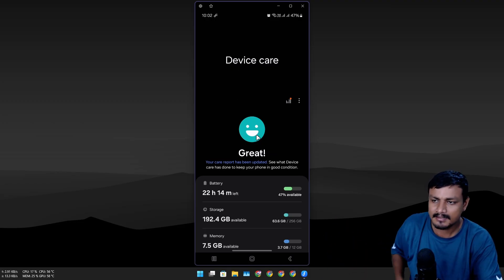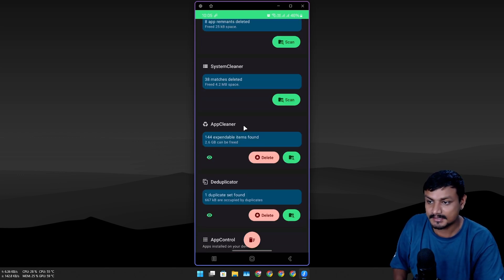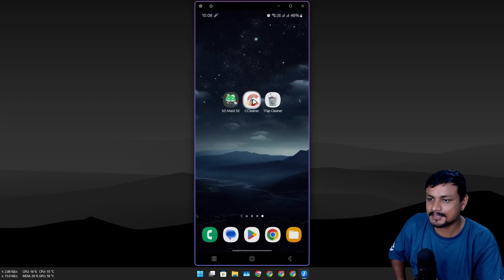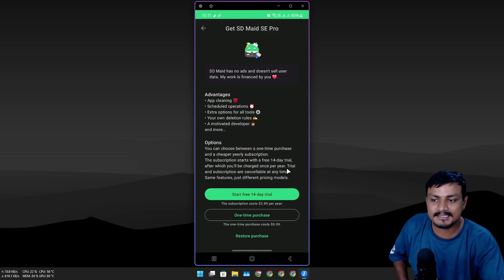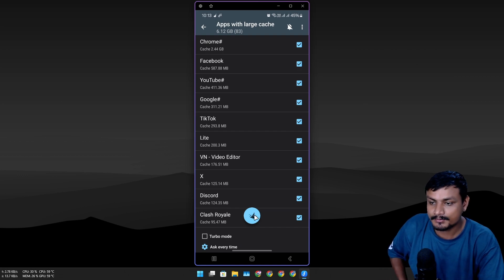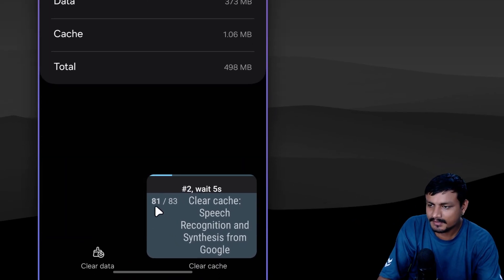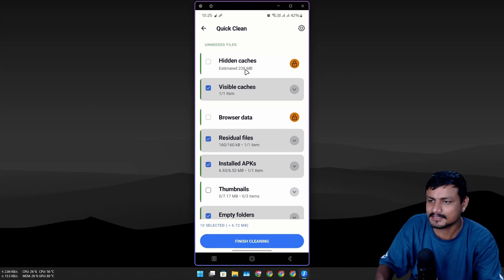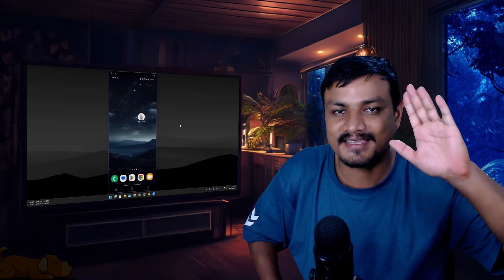Best Cache Cleaning App to Speed Up Your Android Phone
Best App to Clear Cache and Boost Performance on Your Android Phone...